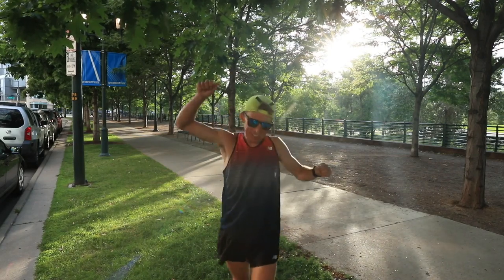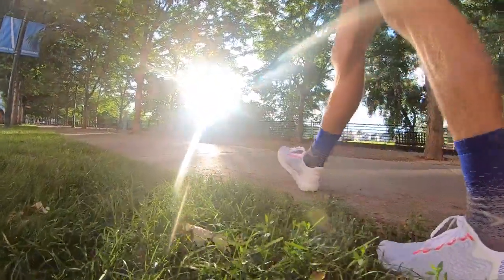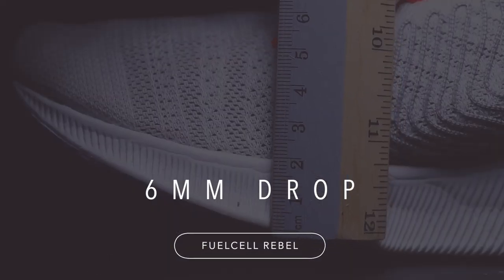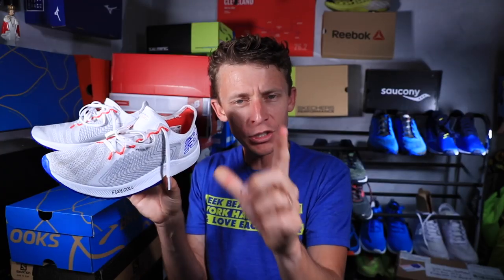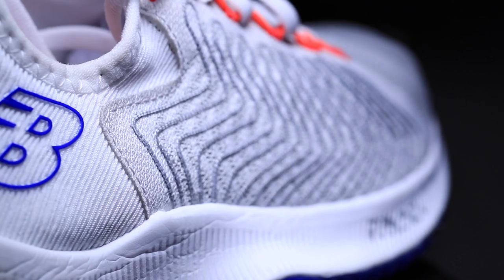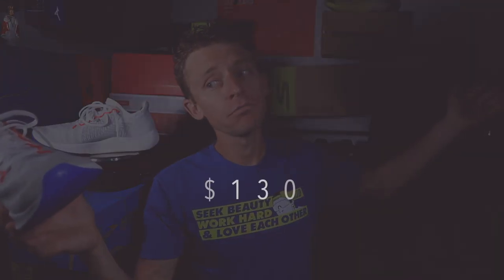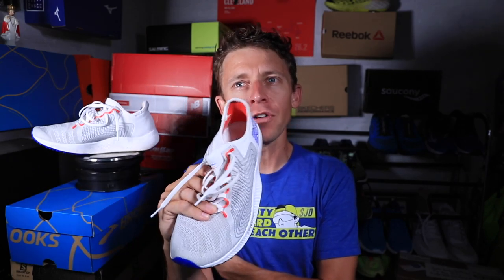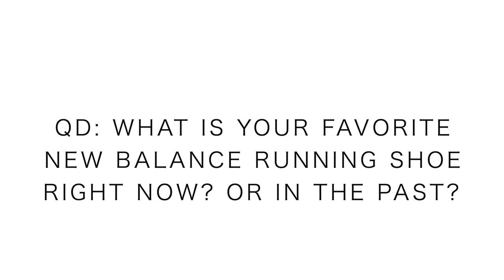New Balance FuelCell Rebel First Impressions | POP!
The New Balance FuelCell Rebel has some POP ladies and gentleman! I could not believe how much responsiveness I felt in this new trainer, and possibly racer, from New Balance. The TPU foam midsole in the New Balance FuelCell Rebel is special, very special. I was trying to hold about 6:45/mile and ended up rolling out at sub-6-minute pace at a certain point. The only potential drawback is that the collar of the New Balance FuelCell Rebel is a little loosey-goosey if you will. Other than that the ride and speed of the New Balance FuelCell Rebel is spot on. The release date of the New Balance FuelCell REbel is now, July 2019. You can pick up the New Balance FuelCell REbel in the comments or link above from Running Warehouse. New Balance FuelCell Rebel will easily be a 50-mile shoe for me.

• Saucony: Fastwitch 8

• Hoka: Carbon Rocket

• Skechers: Go Run 7 Hyper, Razor 3

• Altra: Paradigm 4.5, Torin 3.5, Timp 1.5

• Mizuno: Waveknit R2

🔸My Shoe Size: 7.5 men's US sizing
🔸Mailing Address:

USA

Seek Beauty
Work Hard &